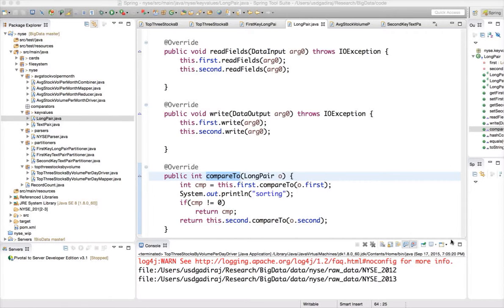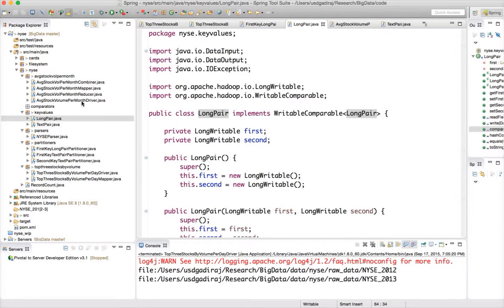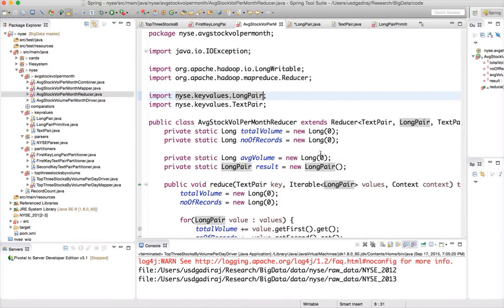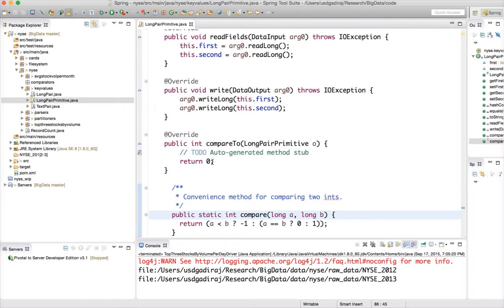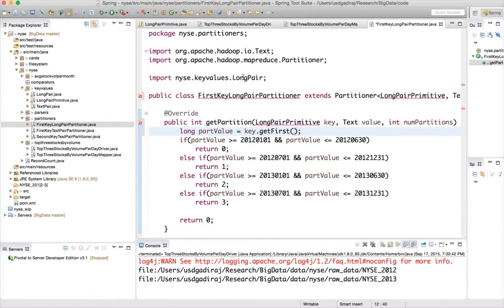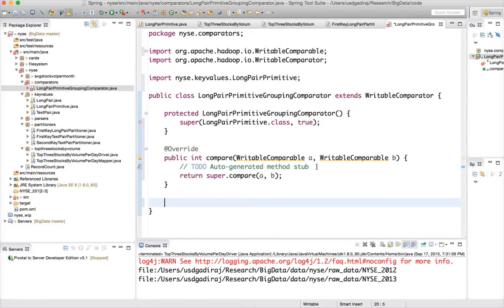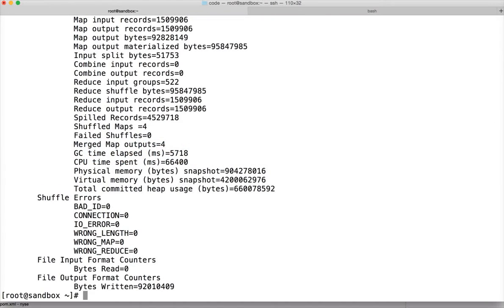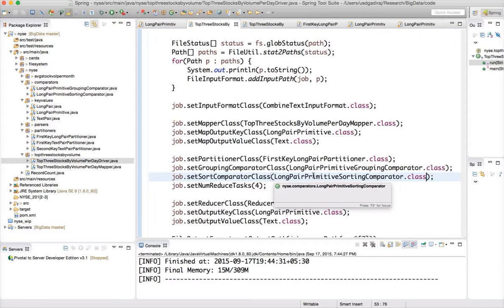Hadoop Map Reduce Development - 04 Top Three Stocks Per Day - Develop Comparators